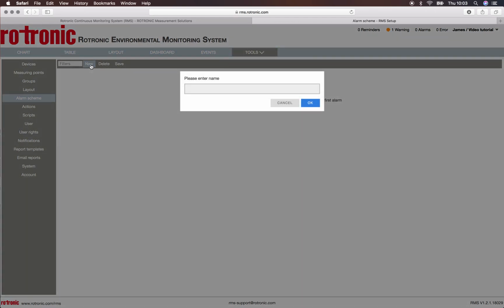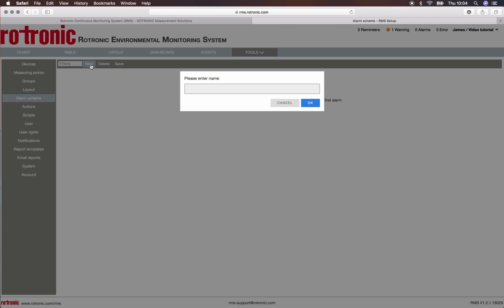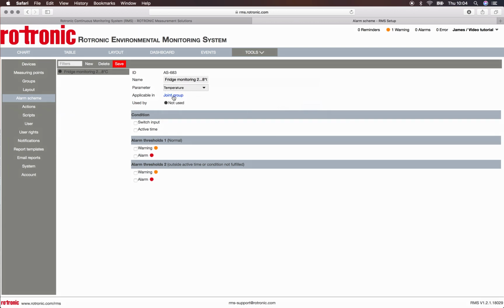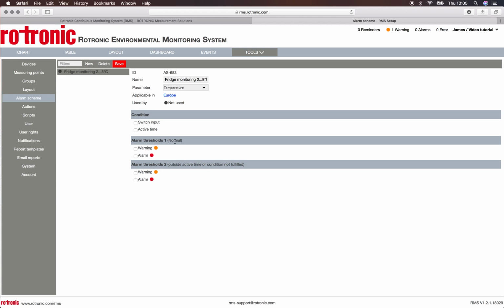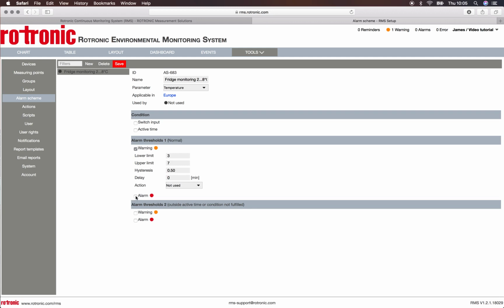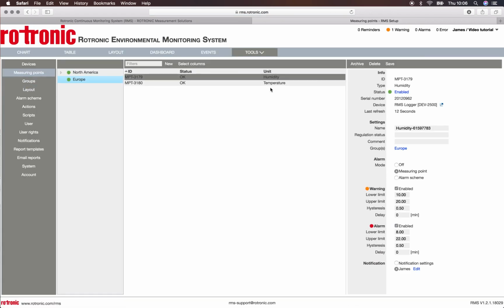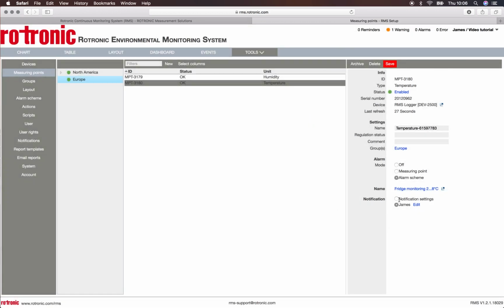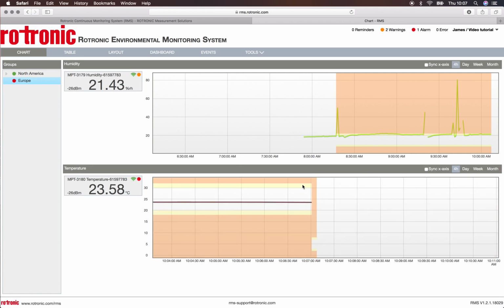RMS Tutorial: Konfiguracja schematów alarmów